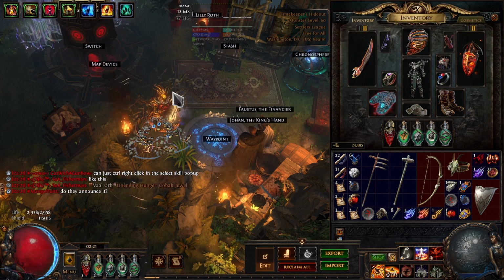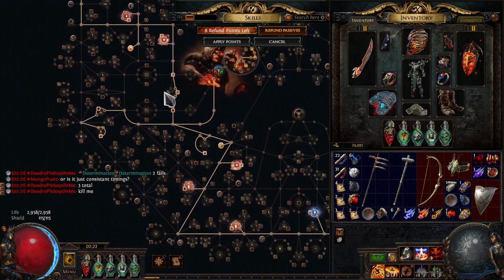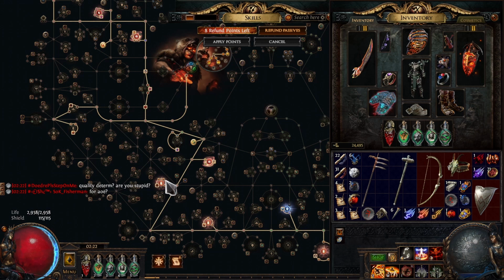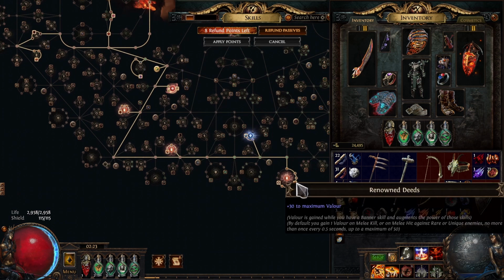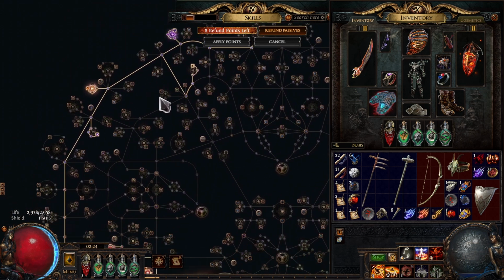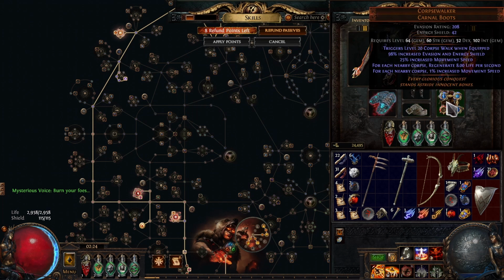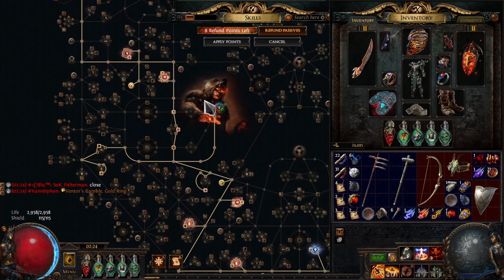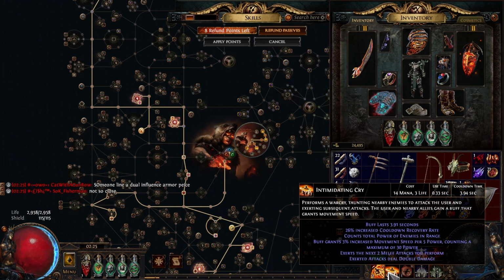POE 3.25 NEW WARCRY HELMET BANNERS IS INSANE FUN BUILD NEW SPEED TECH FOR HEIST/LAB! EXPLODE SCREEN!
My poverty set up! With more investment banner man can be a beast at labbing/heist/mapping!